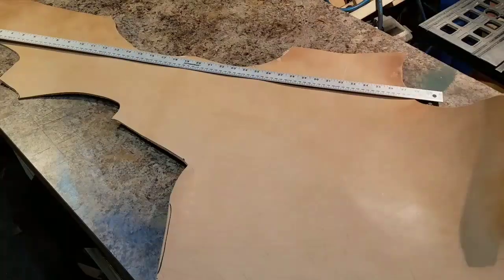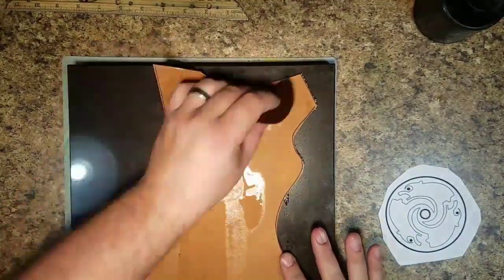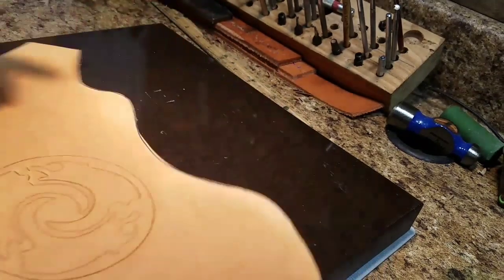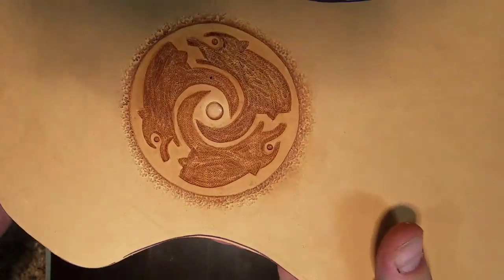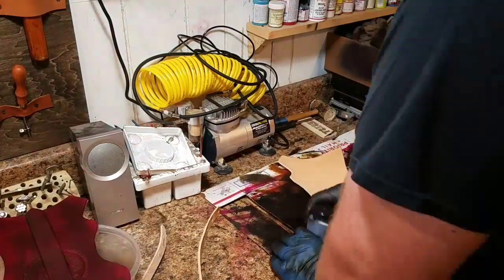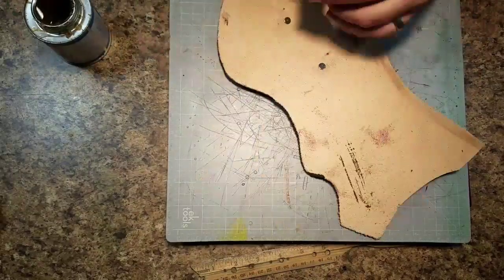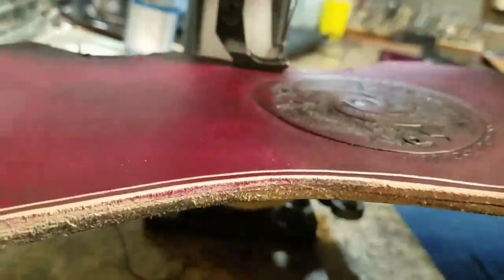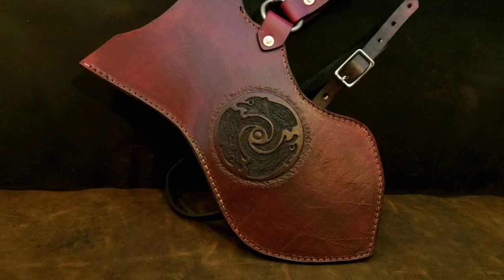Making A Mounted Archery Quiver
Come along with me as I make this Merida inspired mounted archery quiver for a contest winner over on facebook. This is made with vegetable tanned leather and solid hardware.